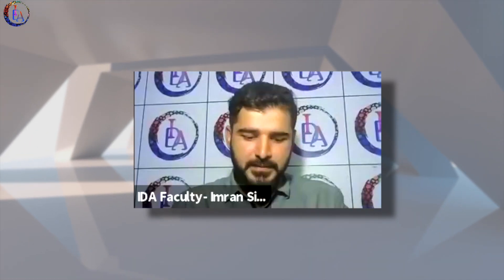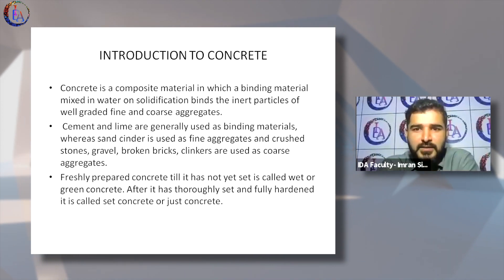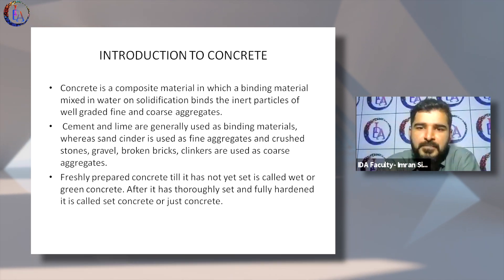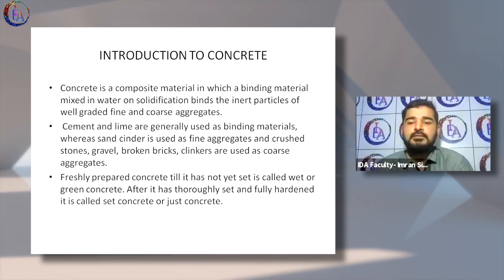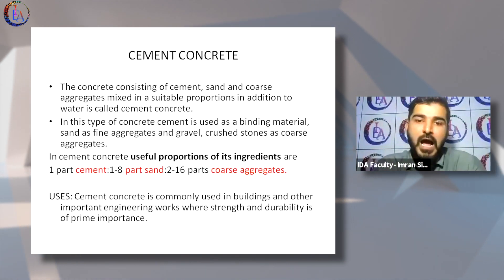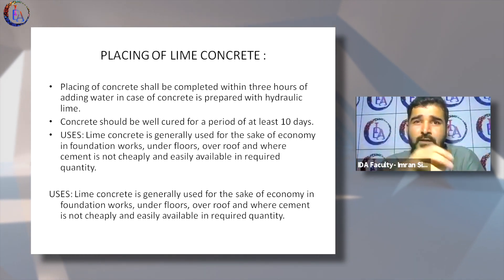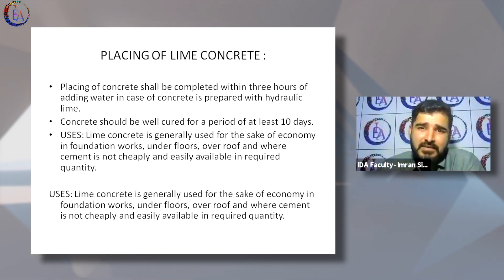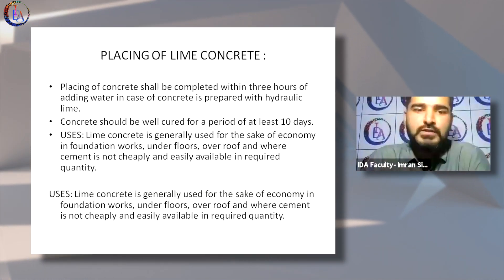What is Concrete ? Learn about Concrete ,Tiles & Waterproofing- by IDA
Promo Video of our Workshop "Technical Aspects of Tiles and Waterproofing.
Faculty :- Imran Sir

Learn Fashion Designing Short Term/Long term Course Online
Learn Interior Designing Short Term //Long term Course Online
Certified Courses
Campus | Online Courses
Online Live Workshops

Indiana Design Academy
207-12/J9 High Street,Near LP Savani School,
Vesu ,Surat
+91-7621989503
Admission OPEN
Fashion Designing
Interior Designing
Professional Makeup Artist Course